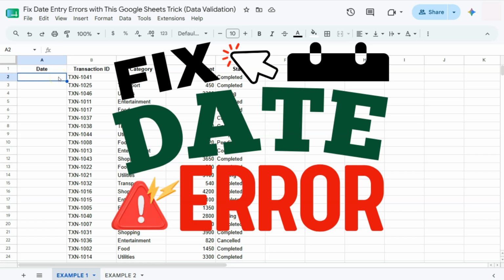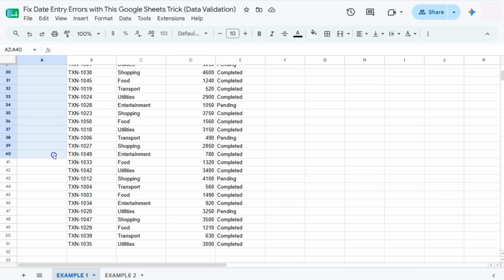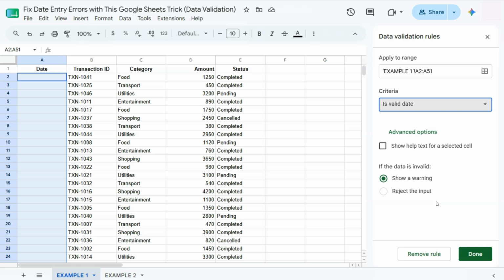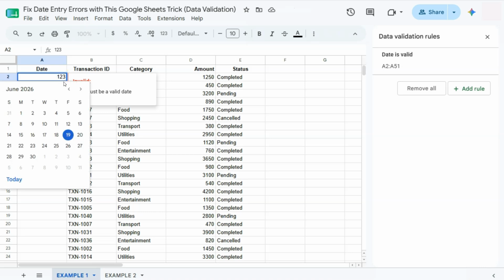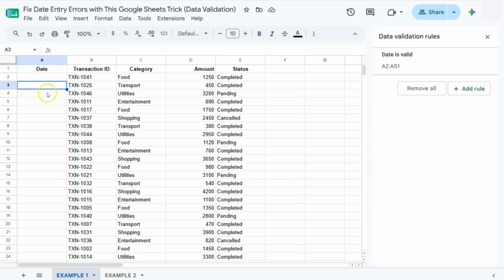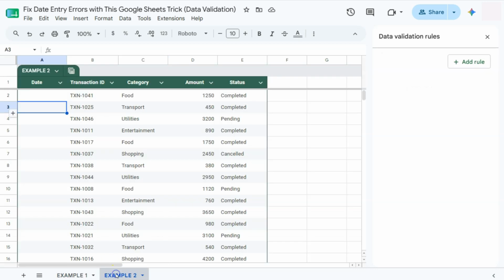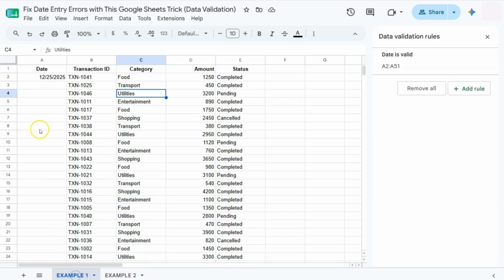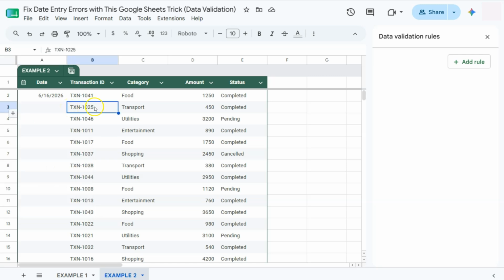Fix Date Entry Errors with This Google Sheets Trick (Data Validation)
Learn this Google Sheets trick to prevent date entry errors using Data Validation.

Incorrect date formats can cause sorting issues, calculation errors, and messy spreadsheets, but with the right settings, you can ensure users enter dates correctly every time. Follow along as we show you how to create date rules, restrict invalid entries, and improve the accuracy of your data. This quick tutorial is perfect for beginners, students, teachers, and professionals who want cleaner and more reliable spreadsheets. Watch until the end to see how easy it is to set up and manage date validation.